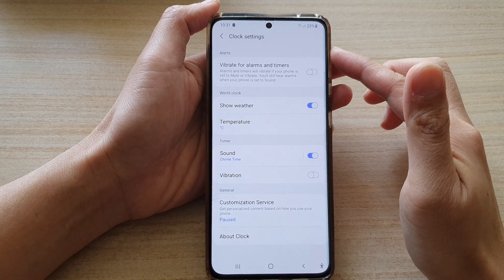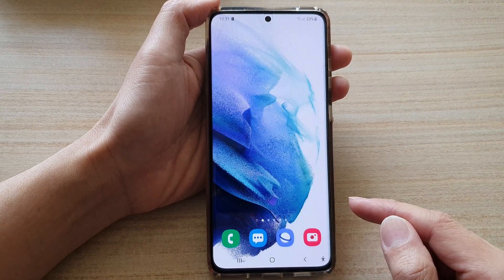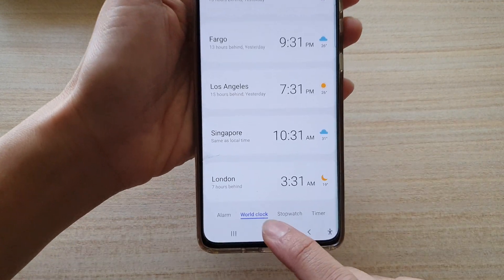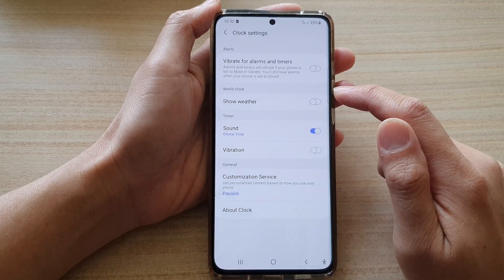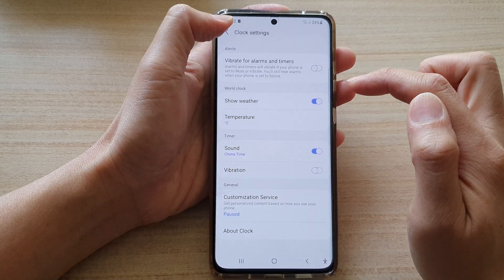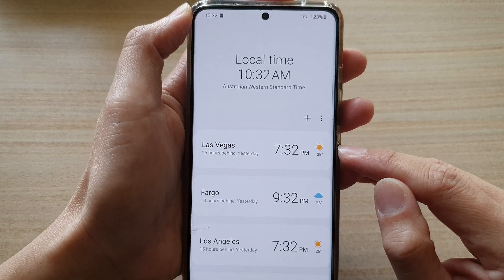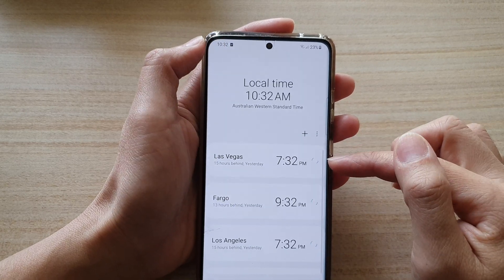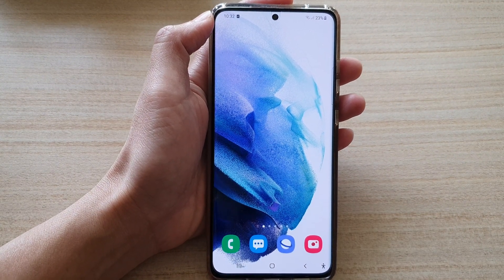Galaxy S21/Ultra/Plus: How to Enable/Disable Show Weather Forecast In World Clock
Learn how you can enable or disable Show Weather Forecast in World Clock on Galaxy S21/S21 Plus/Ultra.